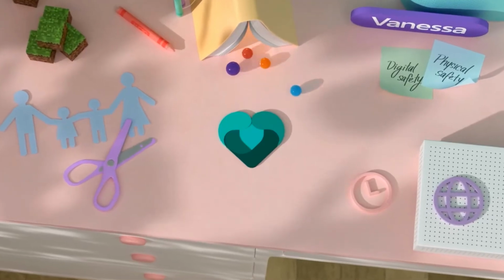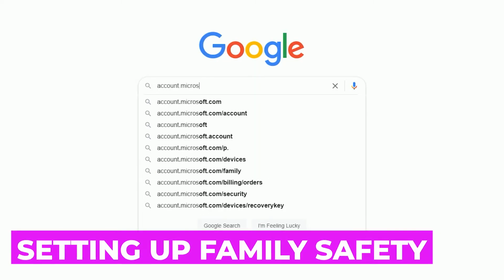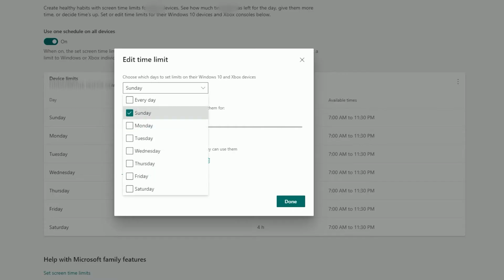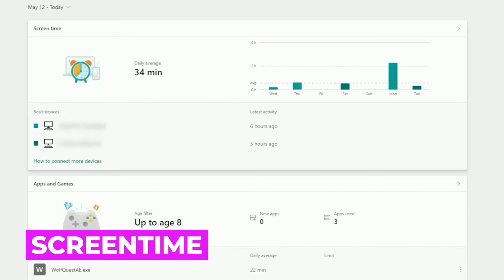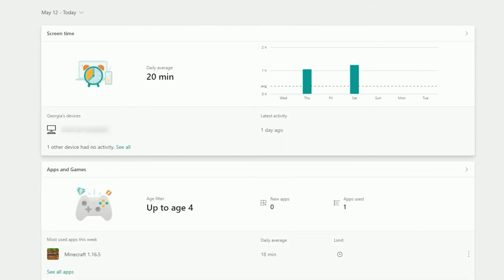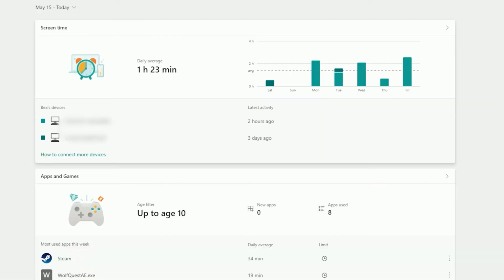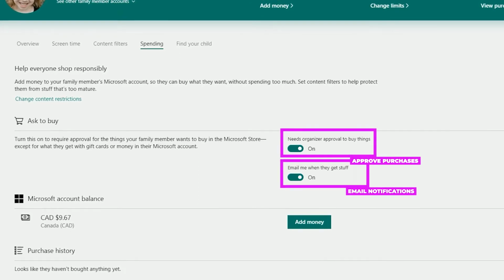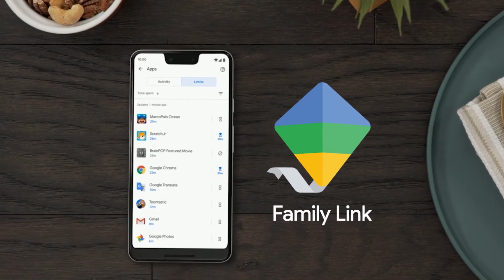How To MANAGE YOUR CHILD'S SCREEN TIME With Microsoft Family Safety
In this video, I show you how to use Microsoft Family Safety to help promote healthy technology habits for your children by managing their screen time.

00:00 - Intro
00:50 - What is Microsoft Family Safety?
01:35 - Setting up Family Safety
02:23 - Organizers
02:46 - Members
03:19 - Overview
03:42 - Screentime
04:31 - App & Game Limits
05:51 - Screen time requests
05:37 - Web & Search
06:26 - Spending
07:15 - Find your Child
07:26 - Limitations